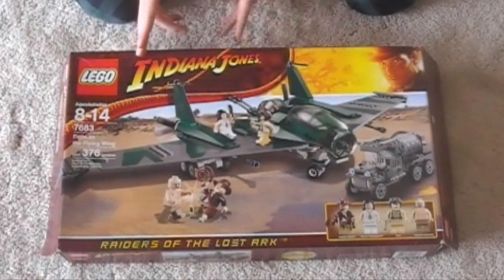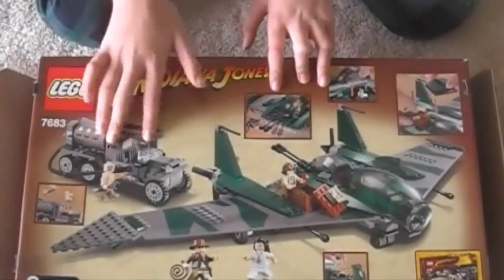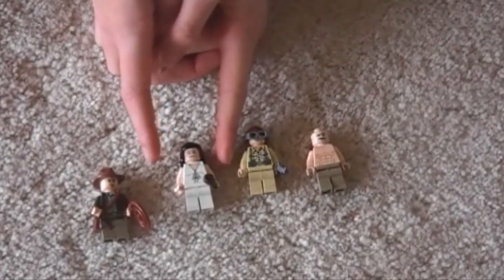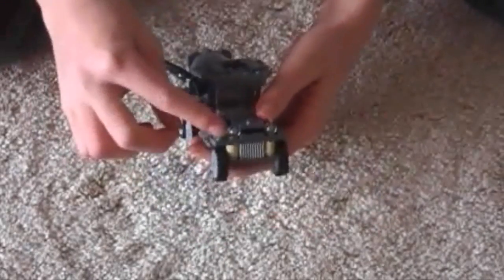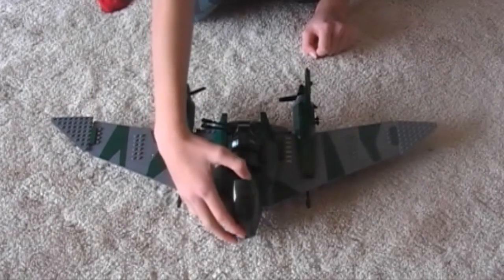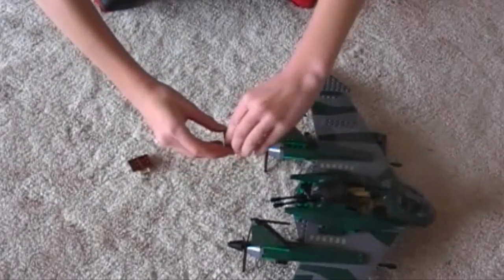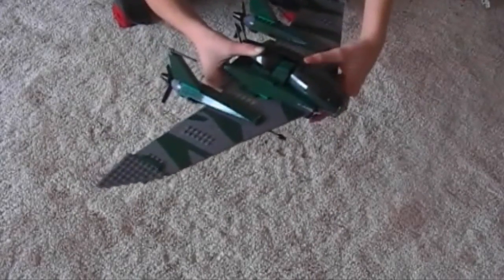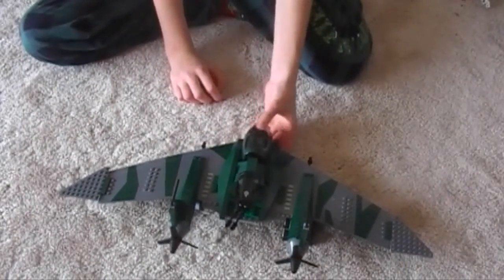Lego Indiana Jones Review: Fight On The Flying Wing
Our newest Holiday Wish List Review of Lego Indiana Jones, Fight On The Flying Wing. Reviewed by my sister for the first time! This set is awesome and fun. The airplane is super detailed and is a very cool set to add to your Lego collection!
HAPPY HOLIDAYS!